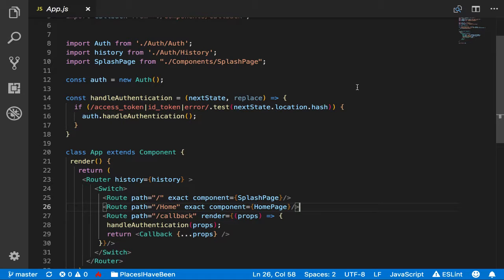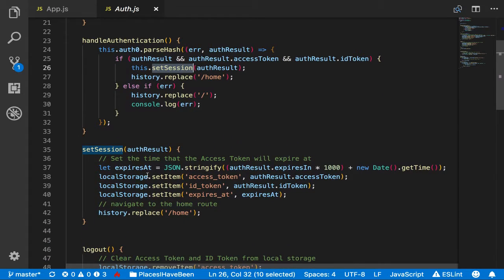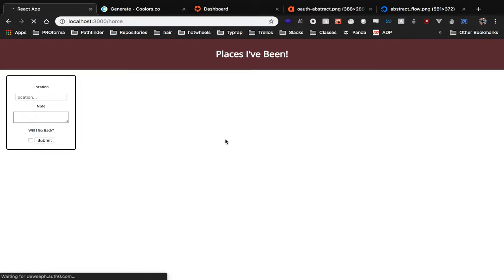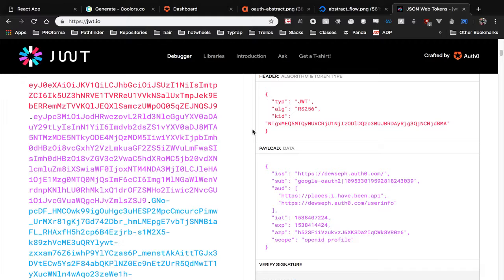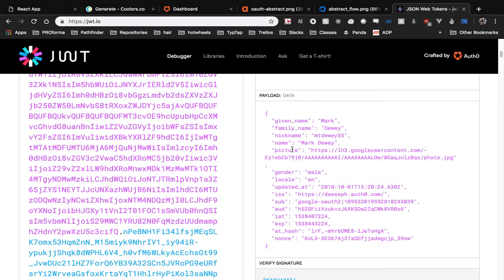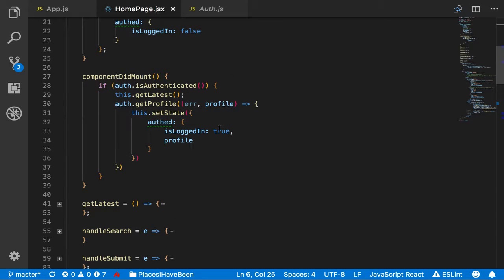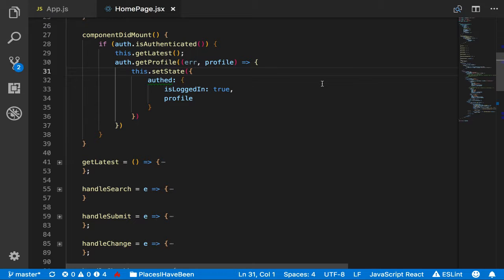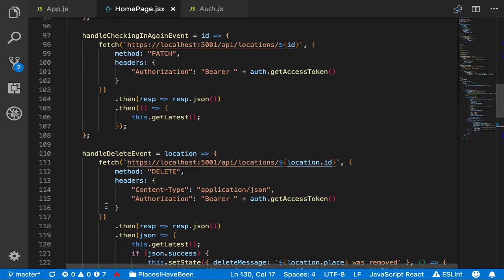Week 11 Day 1 Intro to Auth0